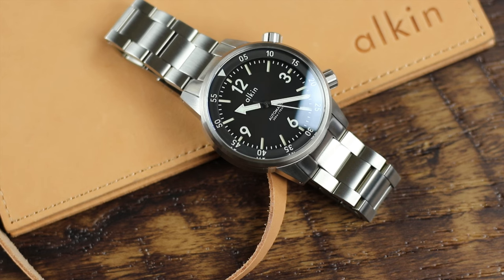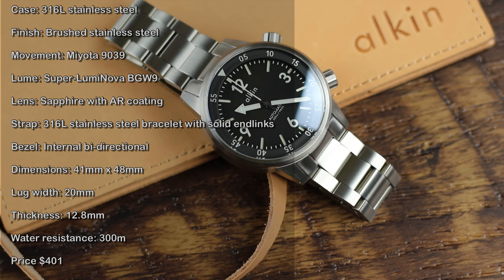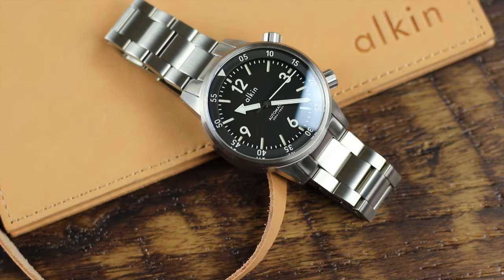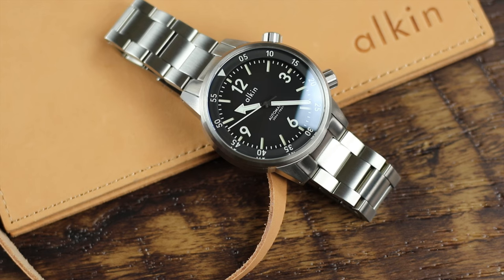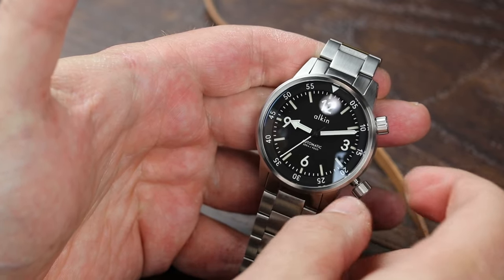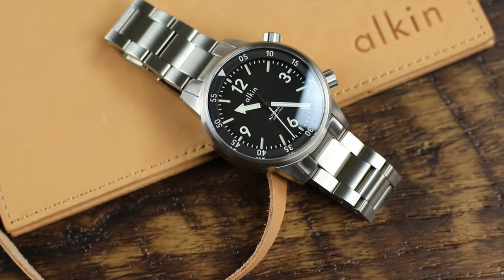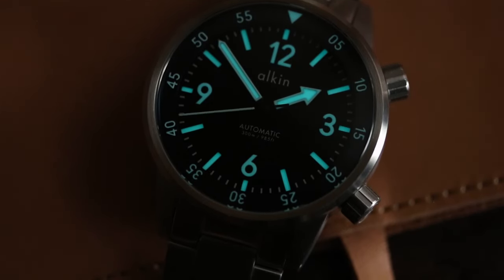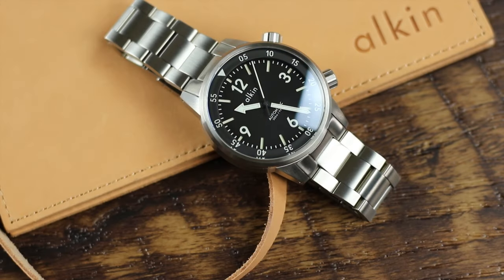Alkin Model Two-Dual Crown Diver for $400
The Alkin Model Two will be up for preorders on June 30th, but here is our look at it the day before.
Thanks again to all for your comments and support.

GSHOCK Tough Solar Multiband 6

GSHOCK All Metal

GSHOCK All Metal Black PVD Rubber

GSHOCK Camo Sports Watch (The one you see on my wrist in a lot of videos)

Gear I use to photograph and film

Camera (Canon 80d)

Lenses
Canon 60mm Macro
Canon 50mm

Audio Equipment
Rode Wireless Go Mic

Iphone 11 in video

Apple iPad Pro 11 (What I use to edit photos and videos)

Apple iPad Pro 11 Magic Keyboard

Apple Pencil